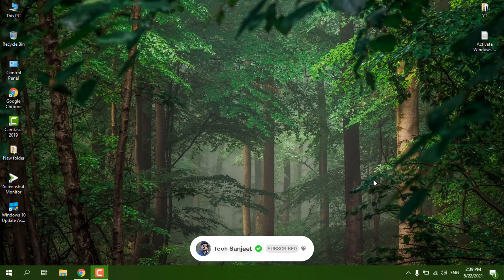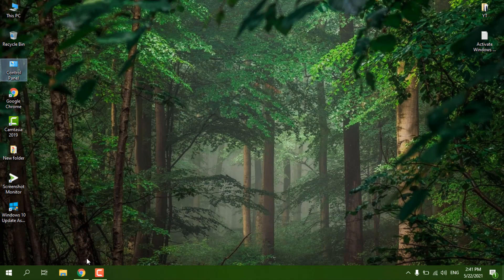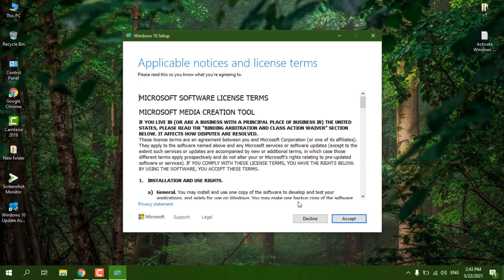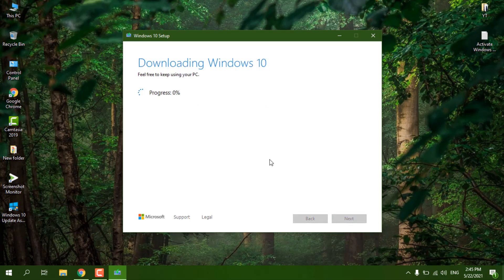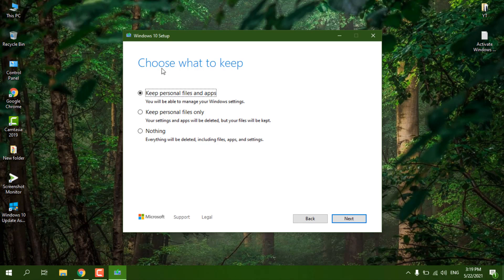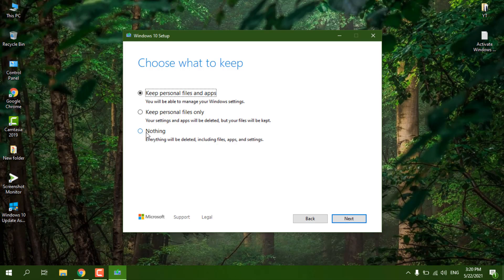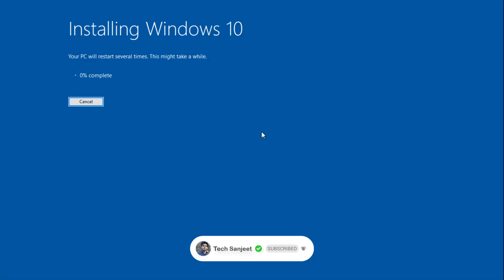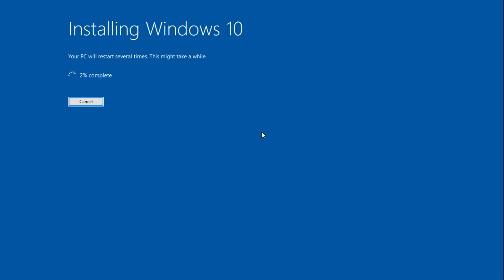How to Upgrade Windows 7 to Windows 10 (Free!) | Windows 10 Upgrade from Windows 7/8/8.1 | 2021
How to Upgrade Windows 7 to Windows 10 (Free!) | Windows 10 Upgrade from Windows 7/8/8.1 | 2021 Without Losing Data

Hello, Guys In this video I will show you how you can still update windows 7 to windows 10 for free without loosing your data. In the video i just showed all steps to do this and get windows 10 for free but you should have genuine widows 7 or 8 or 8.1 but still you will get upgrade even you do not have key so  watch video.(Thank You!!)

[0:00] Intro of Video
[0:16] Who Can Still Get Free Upgrade to Windows 10 for Free
[0:37] Know is Your Windows 10 Upgrade from windows 7 or not
[0:56] Download Media Creation tool for Upgrade
[1:28] How Much time it will take
[1:37] Upgrade this PC Now
[2:39] Ready to Install (What to Choose)

Some Other Important Videos on my channel:
✅ How to 'Make Windows 10 Faster' By 'Clear all 9 types of Cache' from Windows 10! :